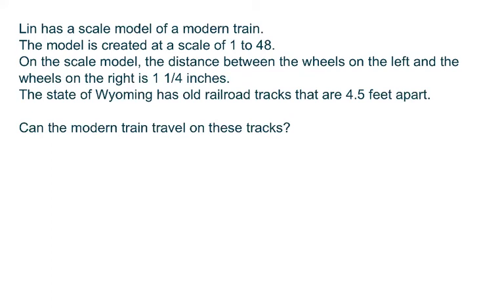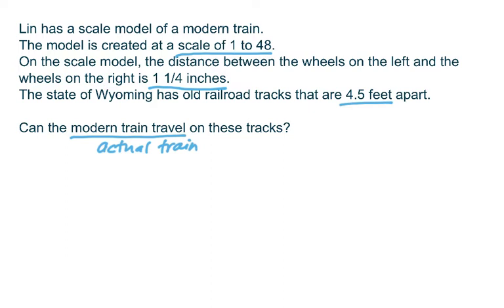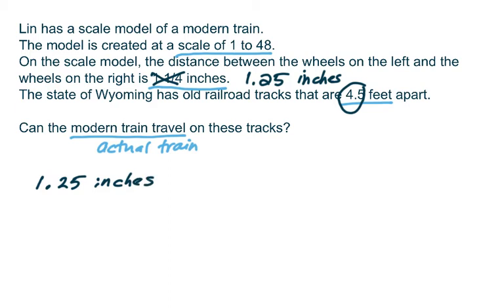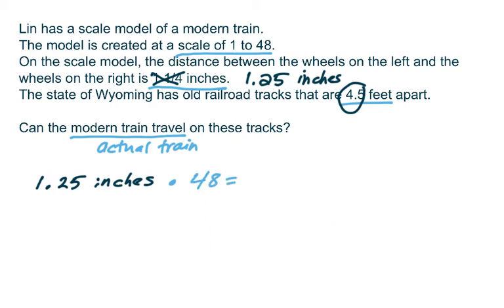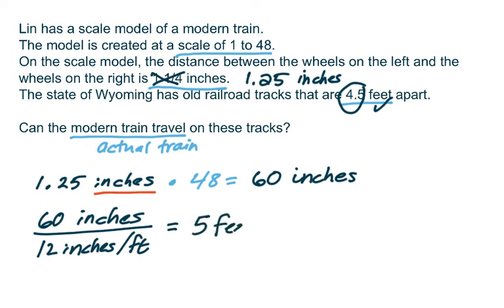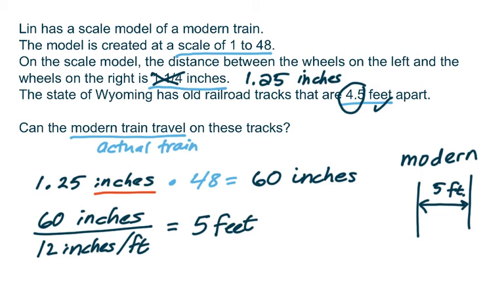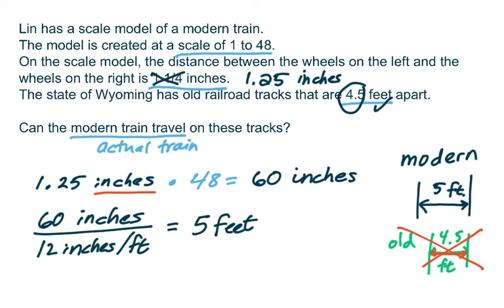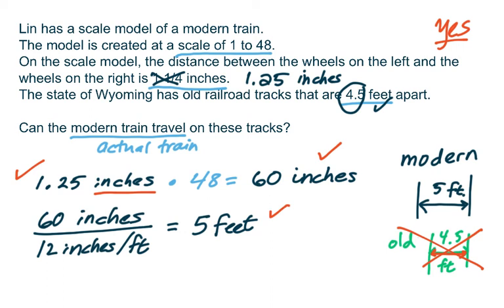IM.7.4.01 PRABR54G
CWA